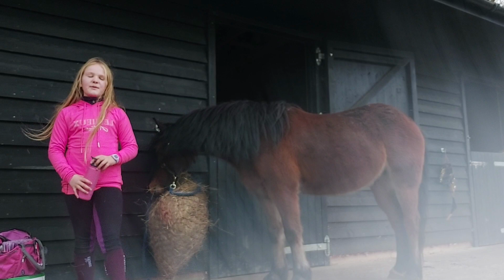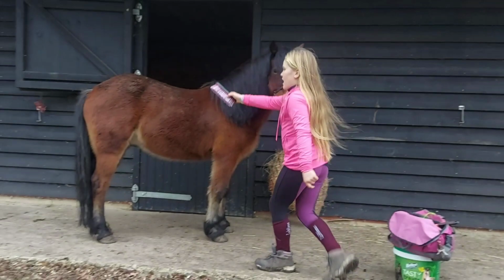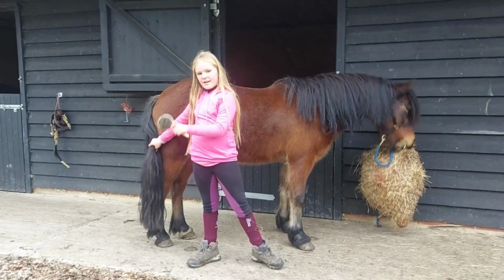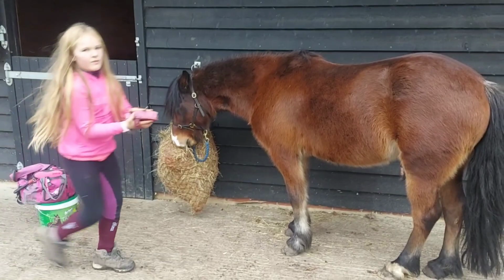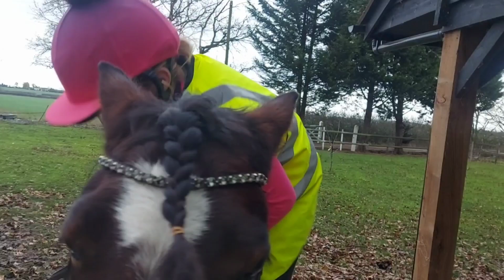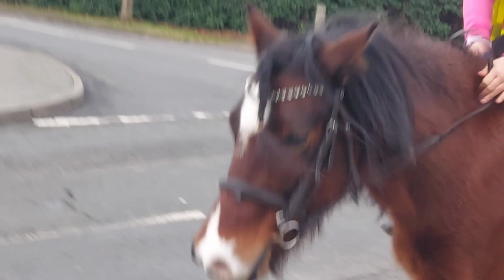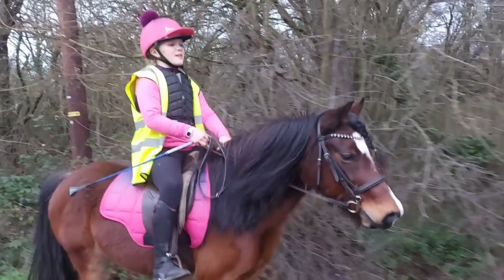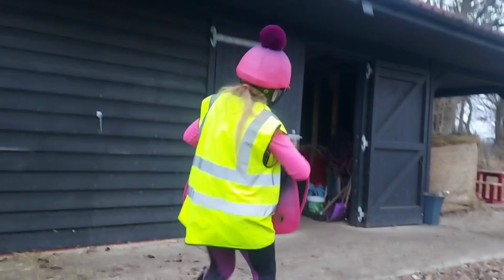come and join me and Jack on our walk around/Holly & Jack